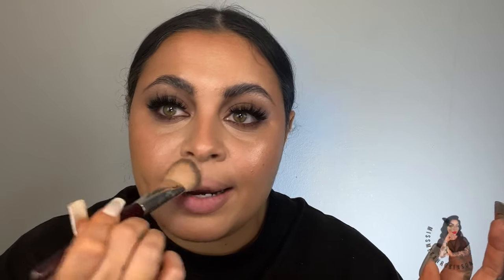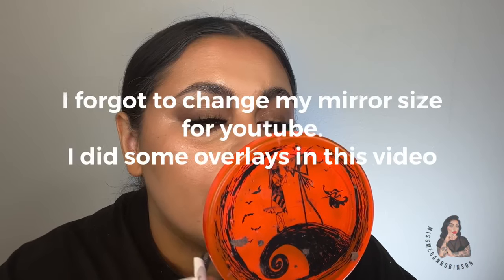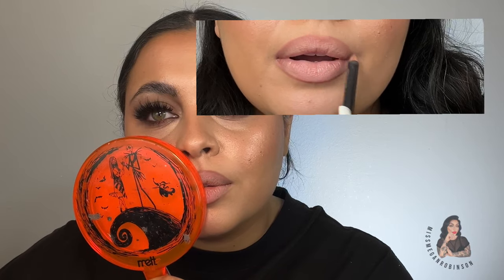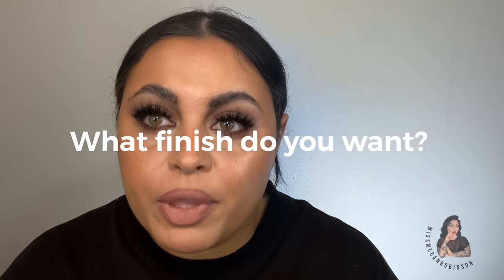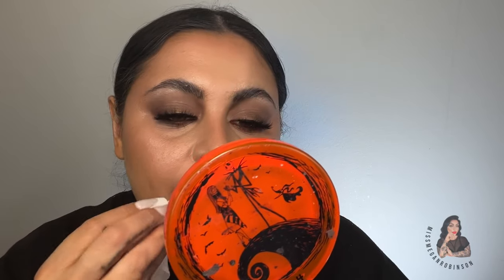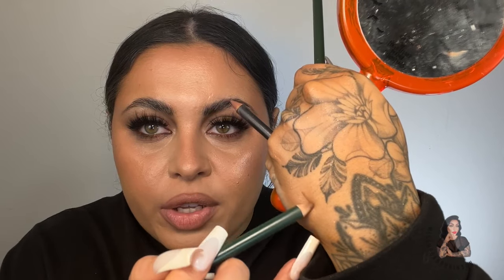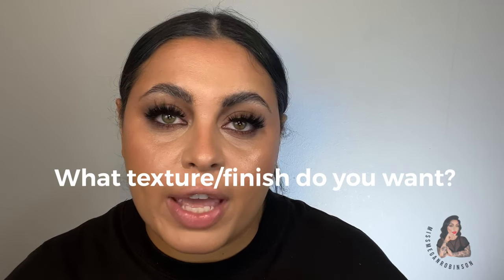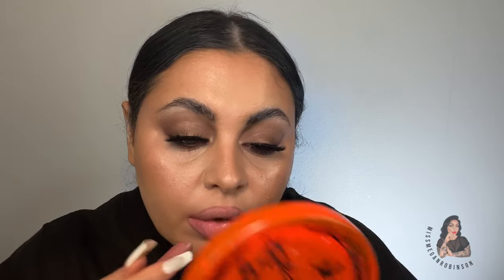it's not your lipliner... it's you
EVERY IMPORTANT LIP LINER TECHNIQUE YOU COULD NEED